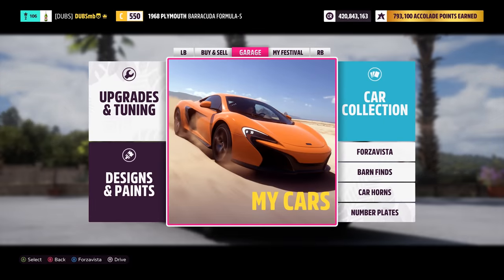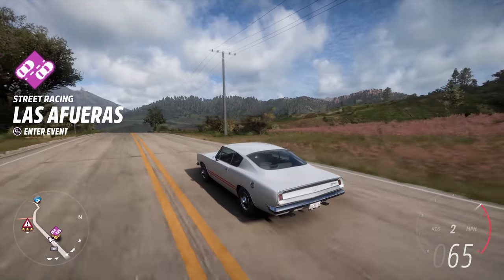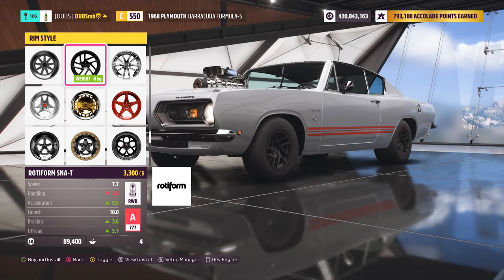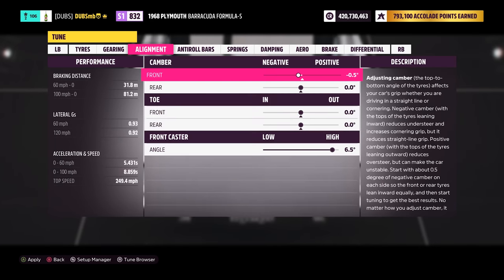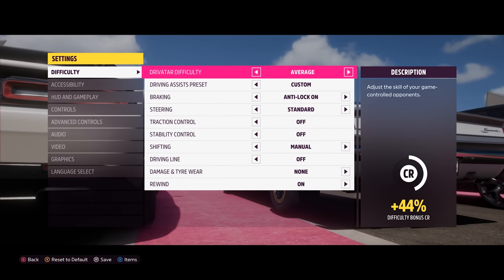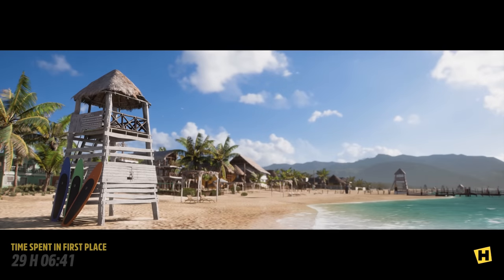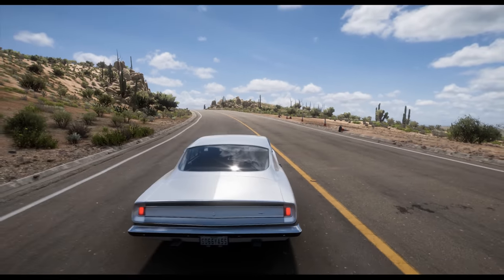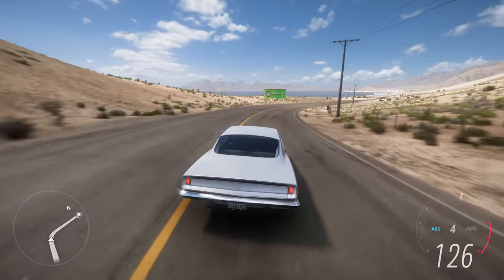I GAVE 1500 HORSEPOWER TO THE NEW BARRACUDA ADDED TO FORZA HORIZON 5